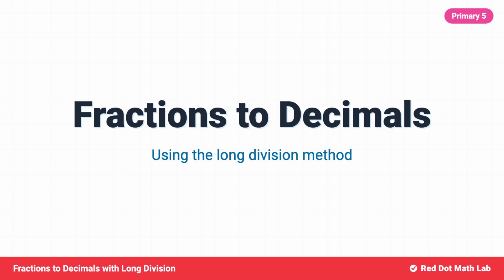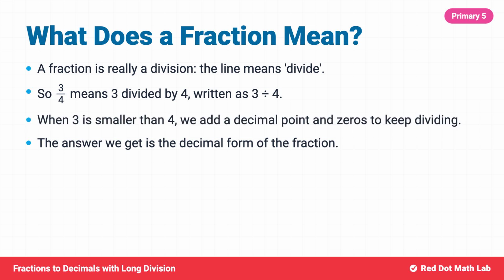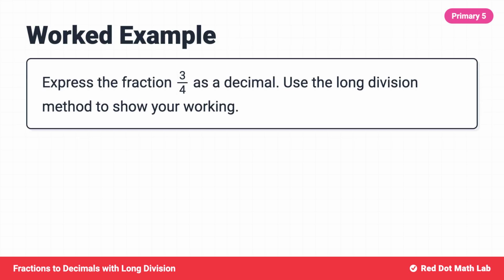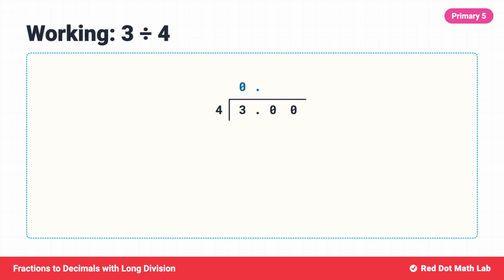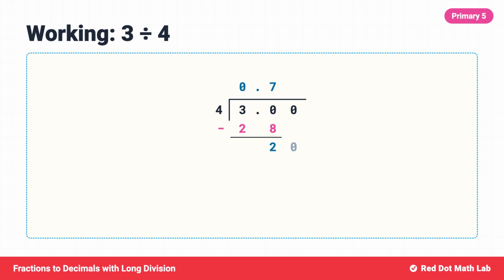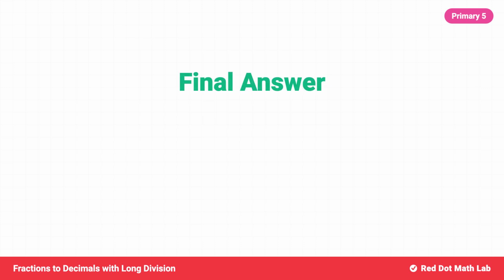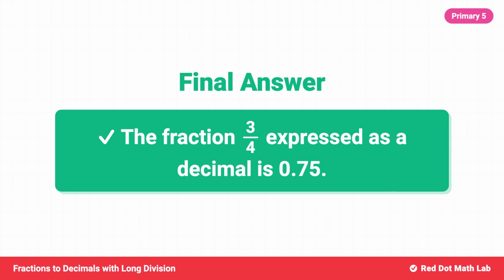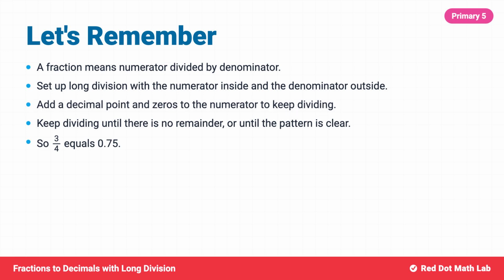P5_5b - Expressing fractions as decimals (Part 2) | Primary 5 Math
(P5T05_2) Learn Expressing fractions as decimals using long division method step-by-step.

MOE Syllabus Ref: P5 - Numbers and Algebra - Fractions - 1.2

Topic: Expressing fractions as decimals using long division method  ·  Level: Primary 5

── Chapters ──
0:00 Fractions to Decimals
0:10 What Does a Fraction Mean?
0:42 Worked Example
1:36 Final Answer
1:46 Let's Remember